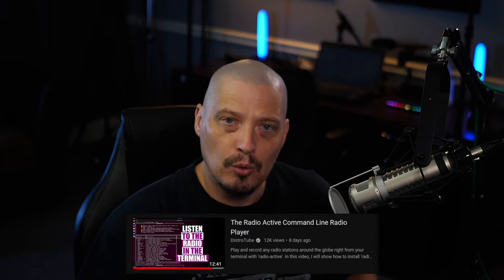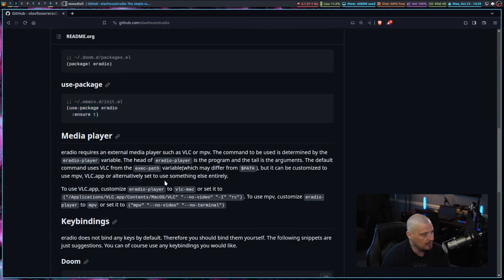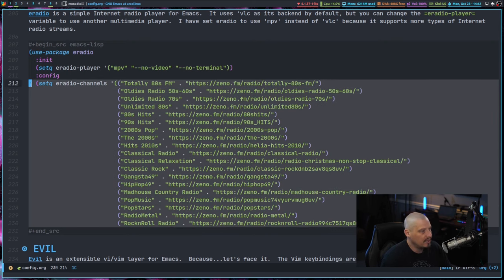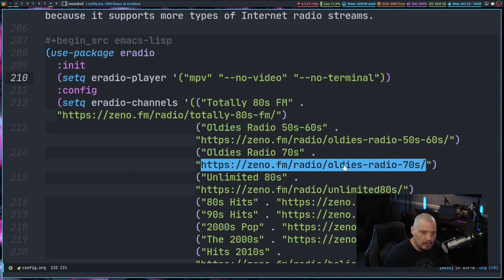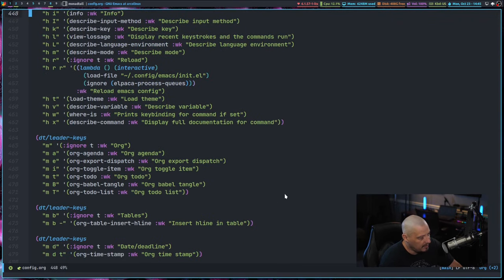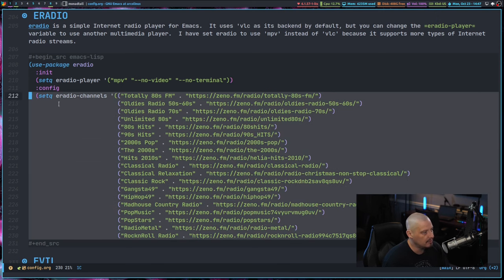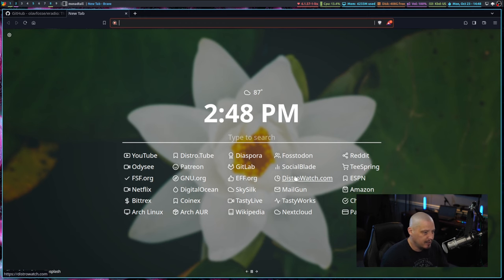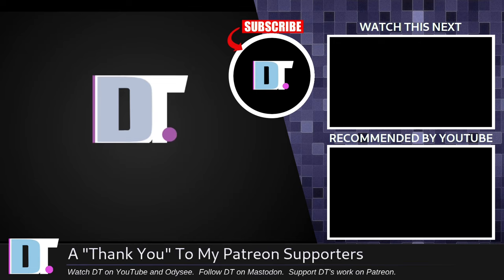Listen To Internet Radio With Emacs And Eradio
'eradio' is a simple Internet radio player for Emacs.  Installation and setup is super easy, since 'eradio' consists of only three functions (play, stop, toggle) and three variables that you may or may not need to edit.